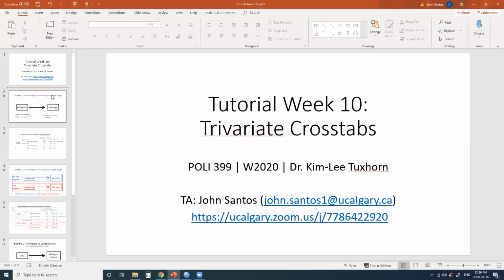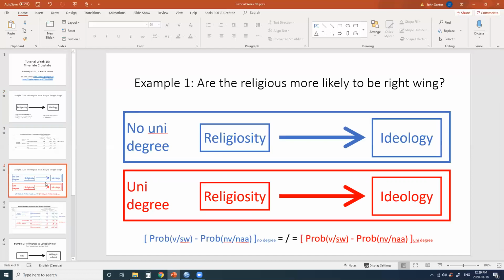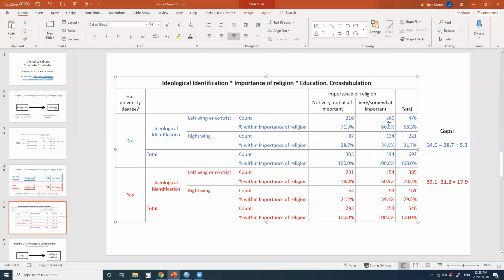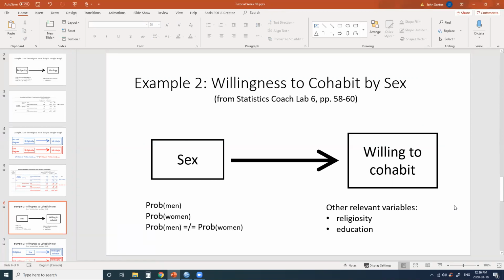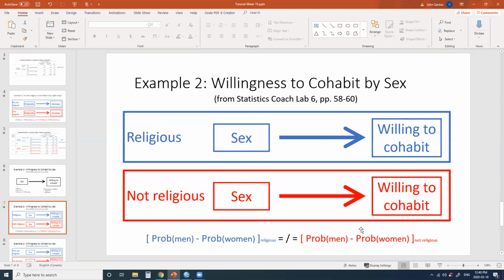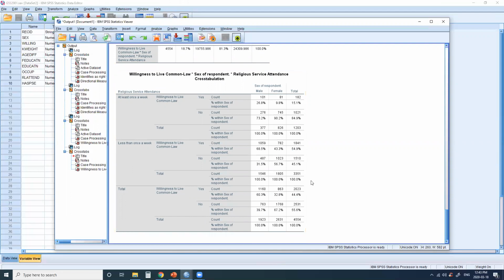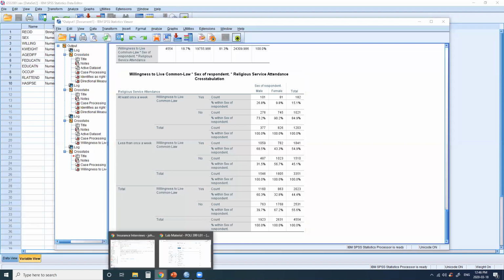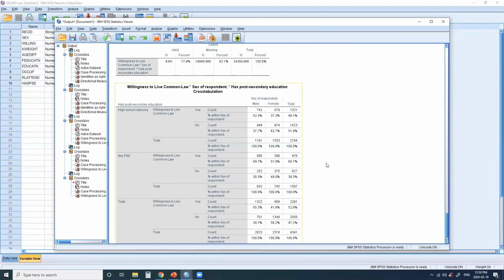POLI 399 Lab for Week 10 (March 16, 2020): Trivariate Crosstabs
This is the live lab video for the week of March 16, and we go over trivariate crosstabs. We follow one example from the 2015 Canadian Election Study, which you can replicate by downloading the dataset from D2L. We also work through part of Statistics Coach Lab Exercise #6, which you can also do by downloading the 2001 GSS dataset from D2L. You can check your work by looking at the StatsCoach solutions, which are also on D2L.